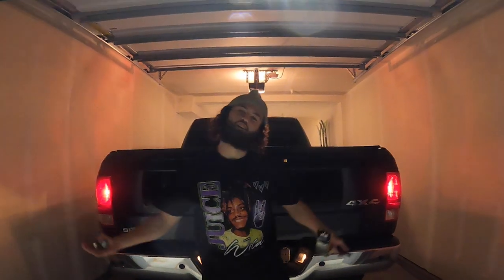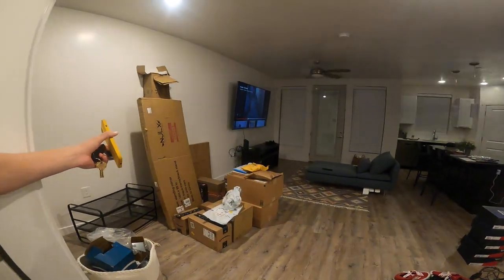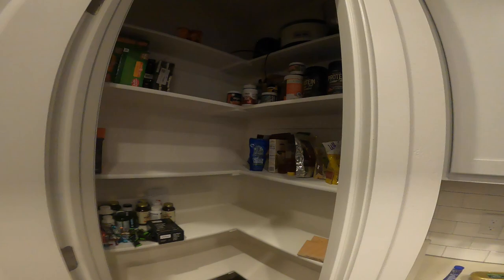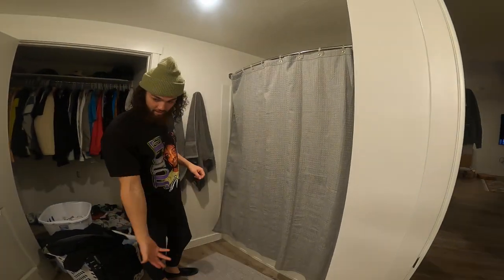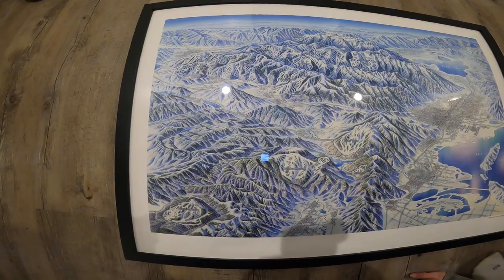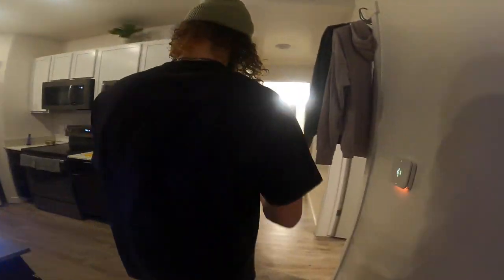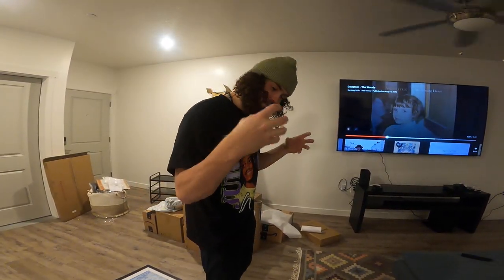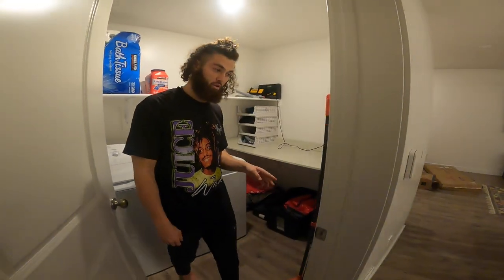Apartment Tour & Trick List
Just a little life update for you guys.